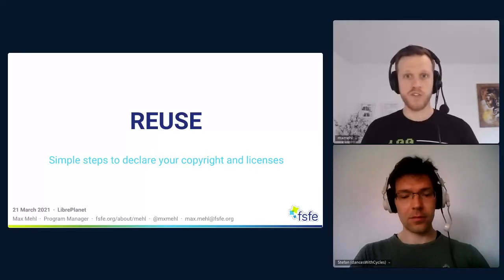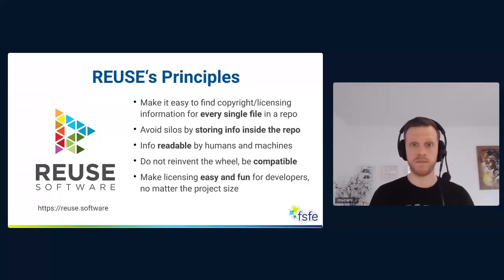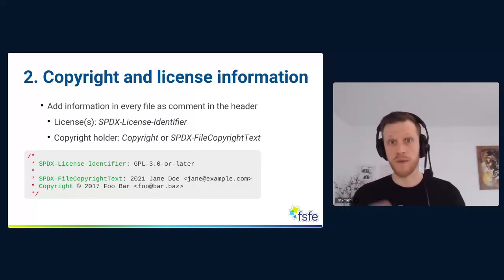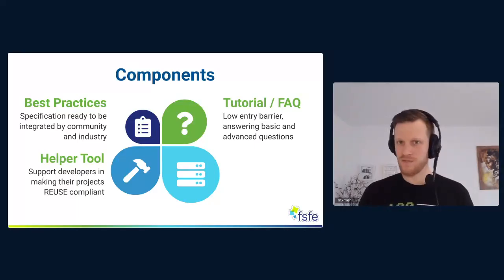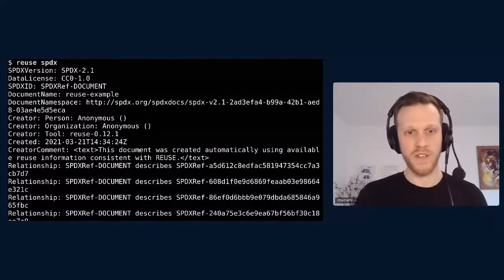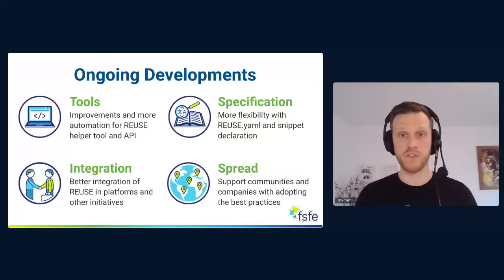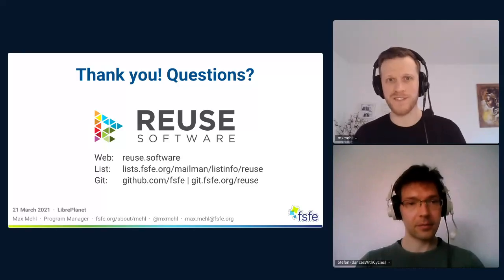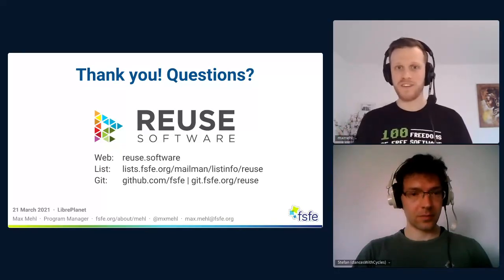REUSE Simple steps to declare your copyright and licenses 720p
By FSF

LibrePlanet 2021 videos

Max Mehl is the program manager at the Free Software Foundation Europe, FSFE, in Germany.